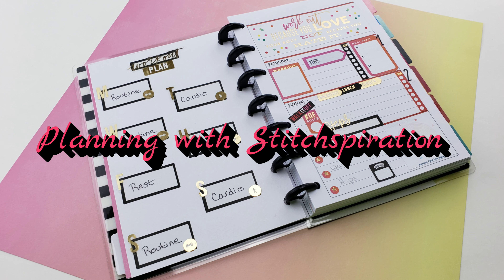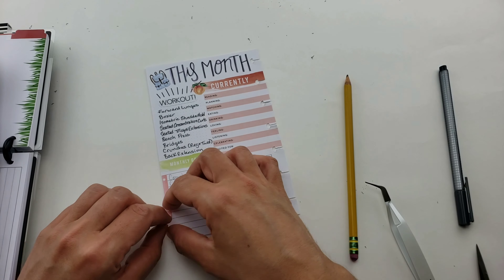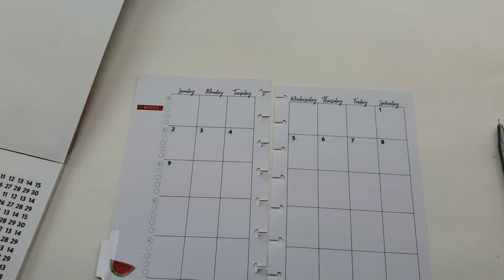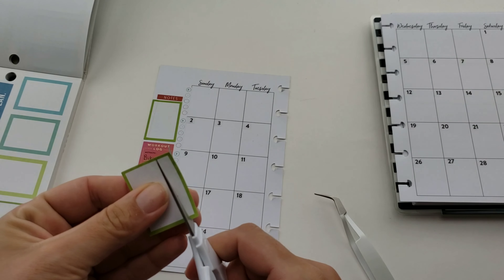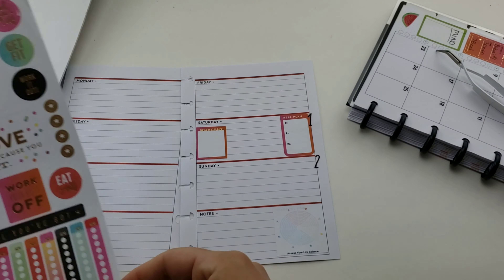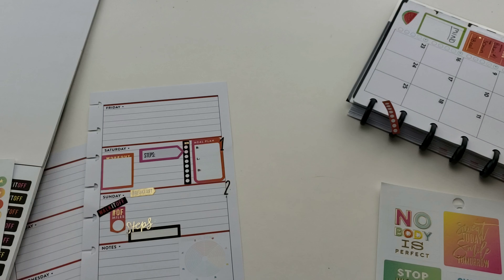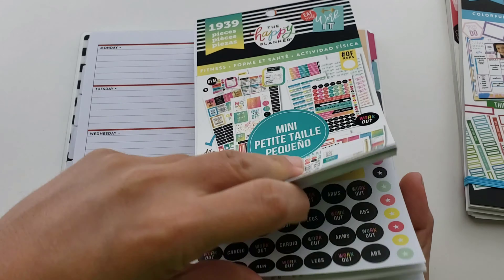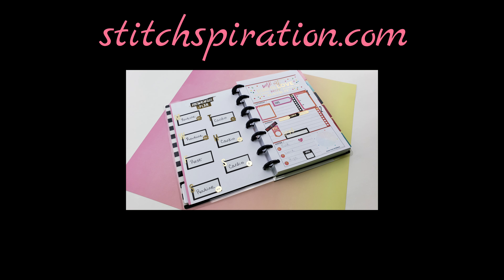Plan With Me: Fitness Mini Planner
Welcome to my very first plan with me! In today's video, I'm going to walk you through setting up a fitness/wellness planner! Factors that I plan to track include: steps, meals, workouts, water intake, daily mood, and weekly life assessments.
Please visit my Pinterest page to get a glimpse of the products used in my planner setups
In addition, here is a list of the applications that I refer to throughout my video: